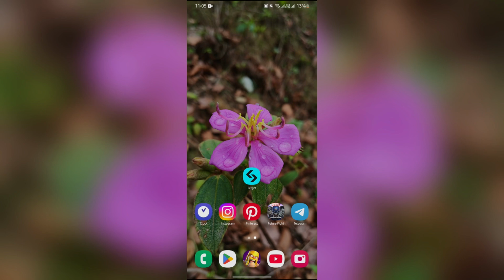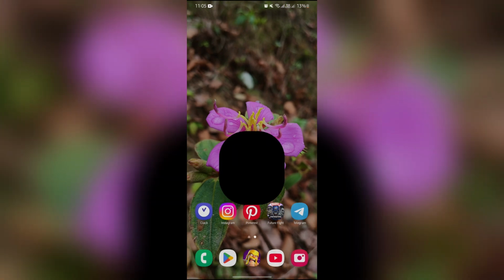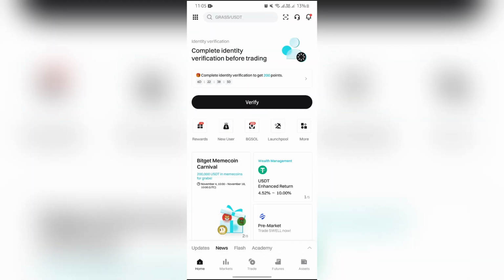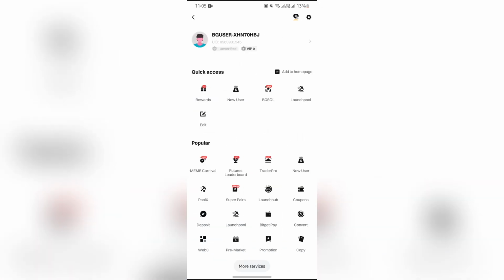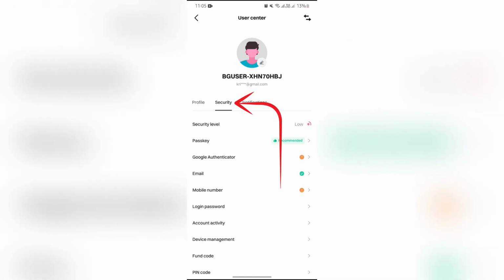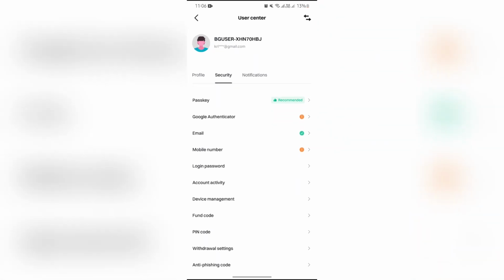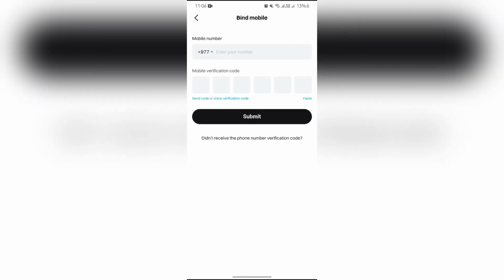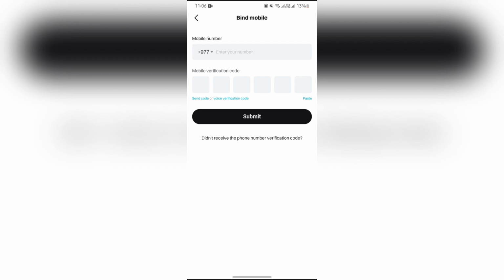How to Bind Phone Number with Bitget 2024 | Secure Your Bitget Account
This guide walks you through binding your phone number with your Bitget account, providing an added layer of security for your trades and withdrawals.These steps helps to ensure your account is fully protected with 2FA in 2024.